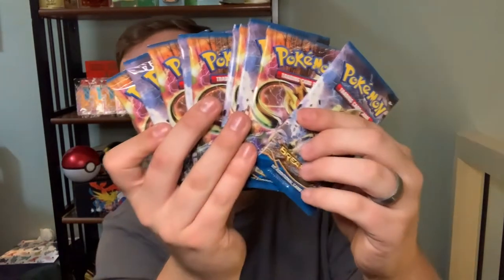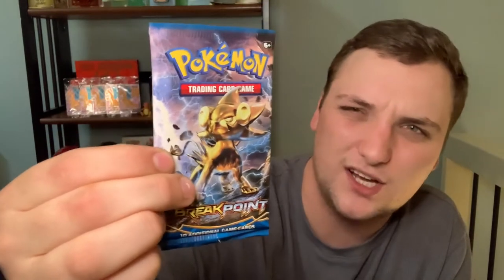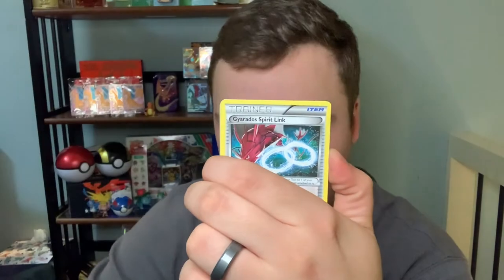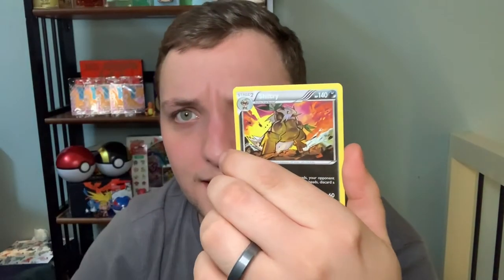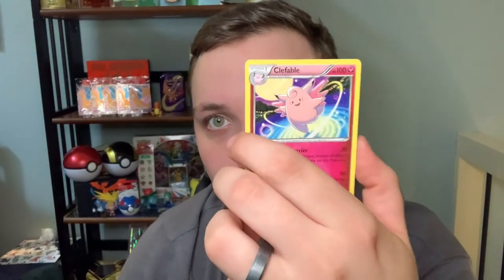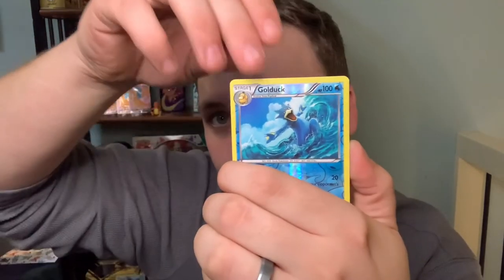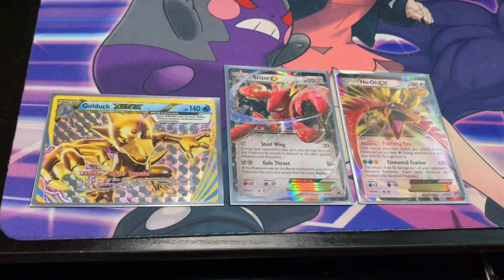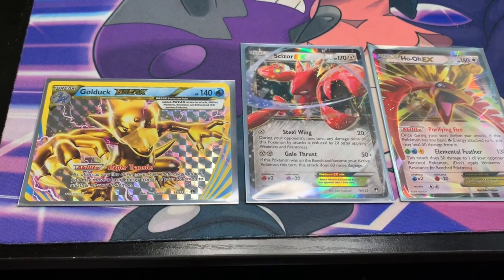*3 HITS OUT OF 10 PACKS! BEST LUCK YET!!* Opening Packs With PokeTrainer Tim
If you liked what you saw in this video think about dropping me a like, and consider hitting that subscribe button to become a part of the chillest Pokémon community on YouTube.